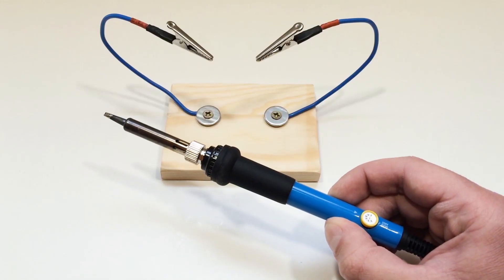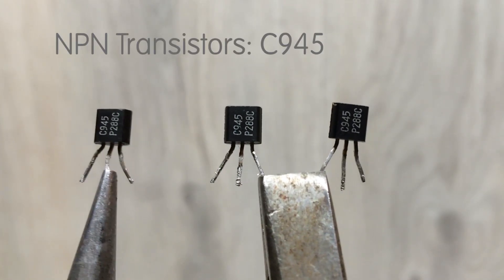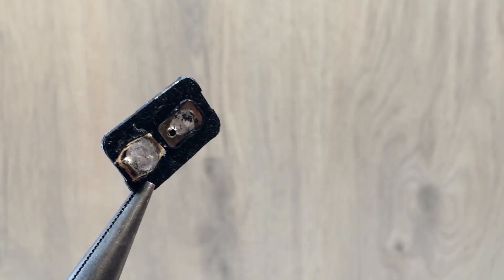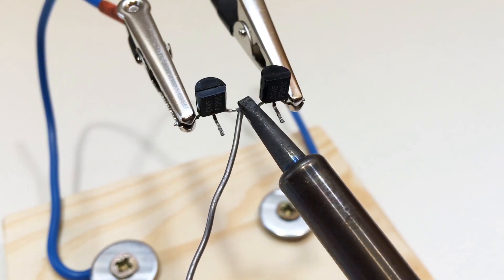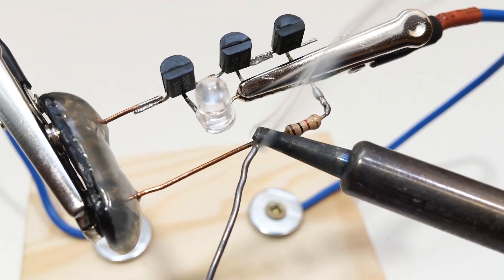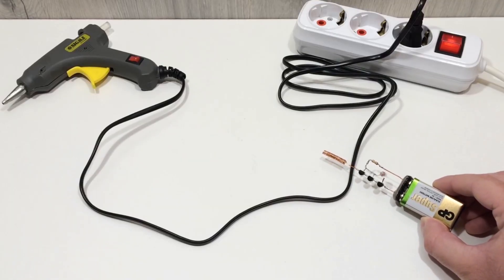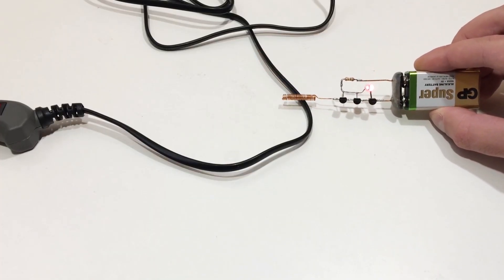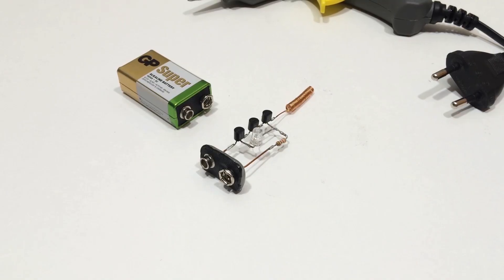DIY Hidden Wire & Metal Detector | Contactless Electromagnetic Sensor (9V)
Build your own DIY hidden wire and metal detector using just a few simple components: 3 NPN transistors (C945), a 1kΩ resistor, LED, copper wire antenna, and a 9V battery.

This device is a contactless detector, meaning you can find live electrical wiring and hidden metal objects inside walls before drilling or doing home repairs. It’s a simple electronics project that’s both useful and educational.

What you’ll learn in this video:
 • How to wind an antenna for detecting electromagnetic fields
 • How to connect and use NPN transistors for signal amplification
 • Why the resistor protects the LED
 • How the detector works and how to improve it

Perfect for beginners in electronics, students, or anyone who loves DIY science projects.